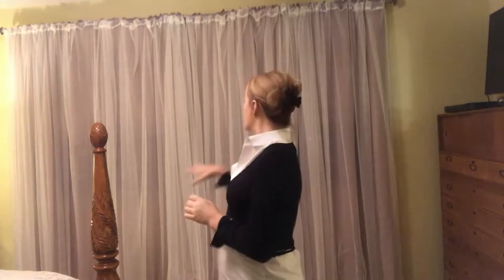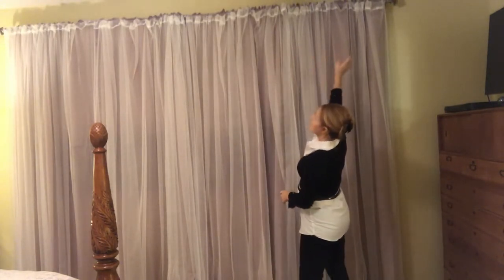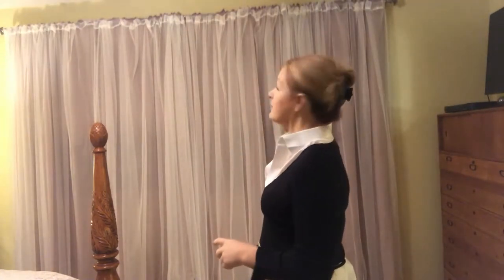Goodwill Haul Upscale DIY Under $20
Make a shirt from your goodwill finds ~ upscale for $20!!